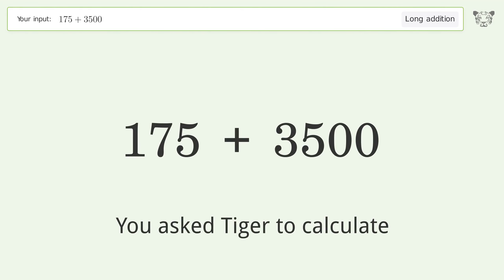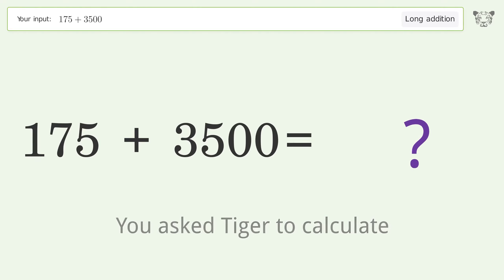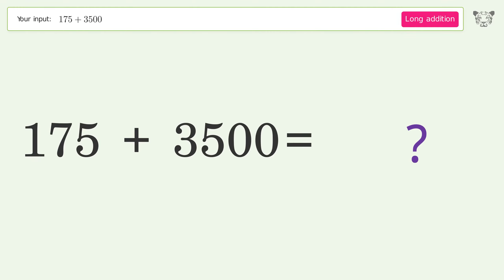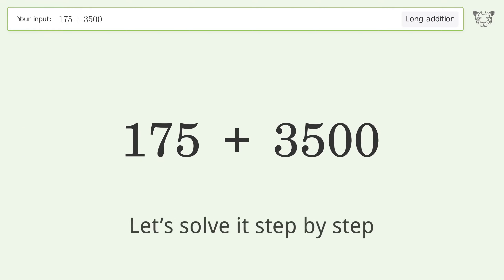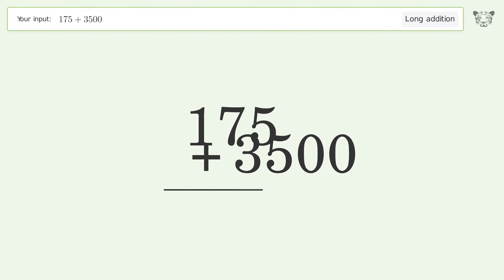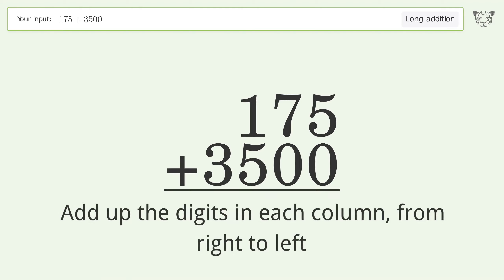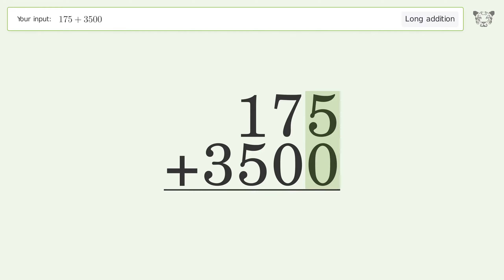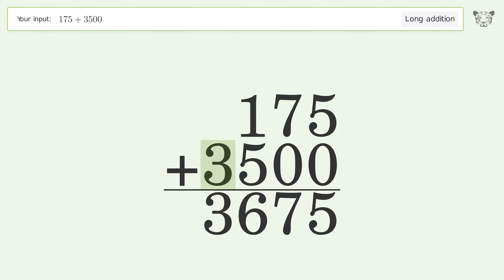Long Addition Problem 175+3500: Step-by-Step Video Solution | Tiger Algebra